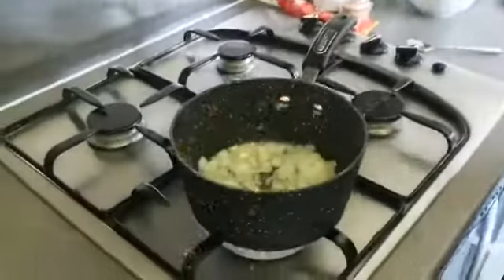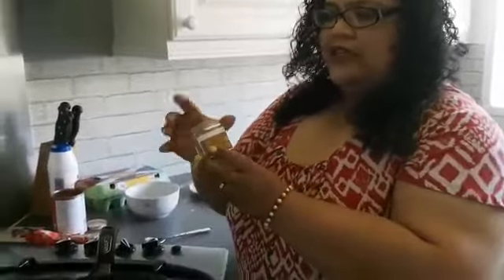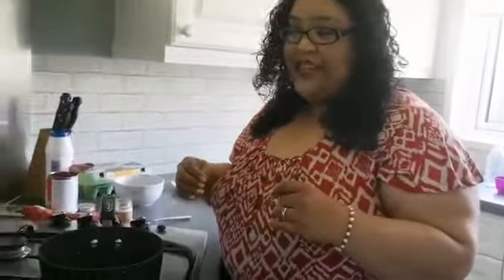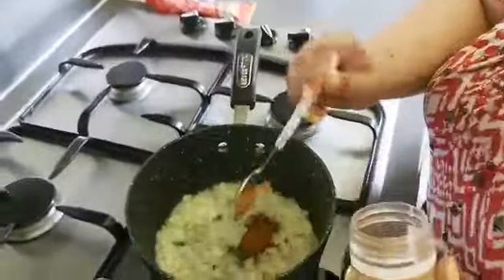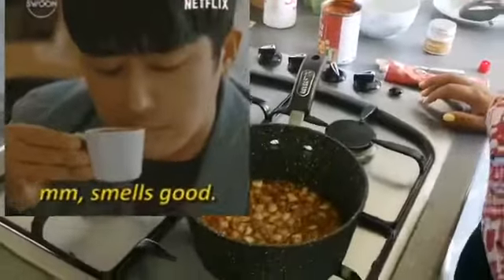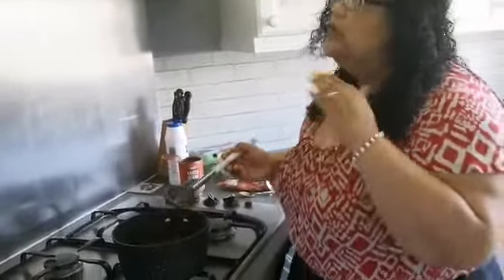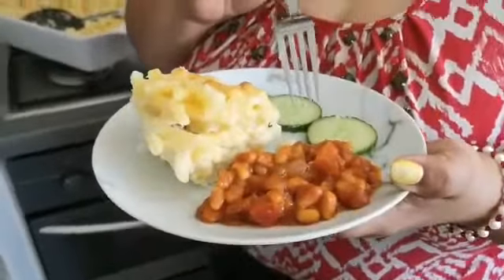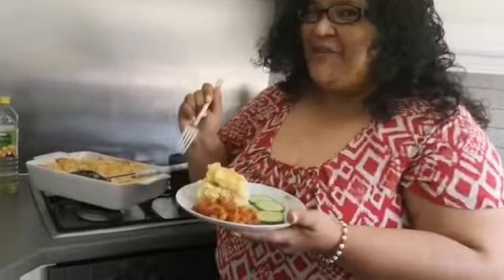Durban Baked Beans Curry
Baked Beans Curry demonstration in aid of @gotypurbacknaomi